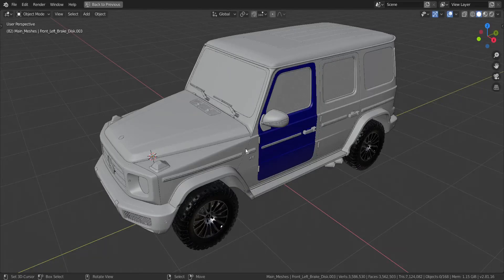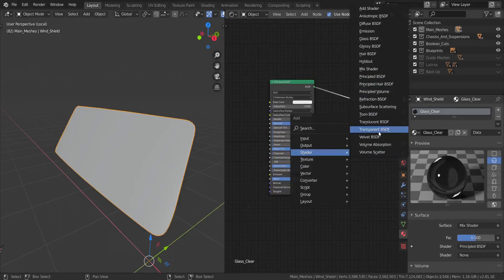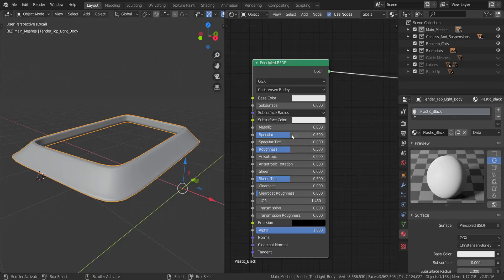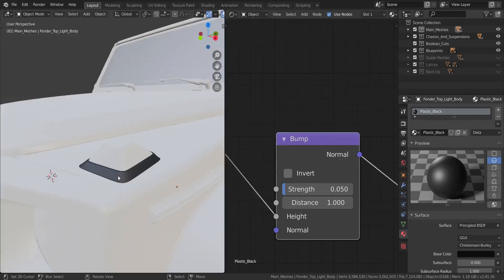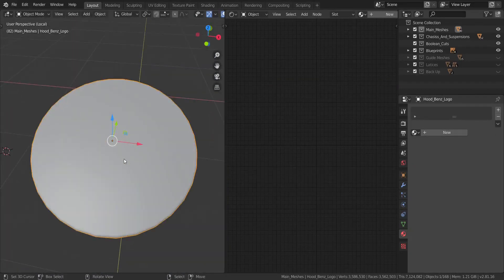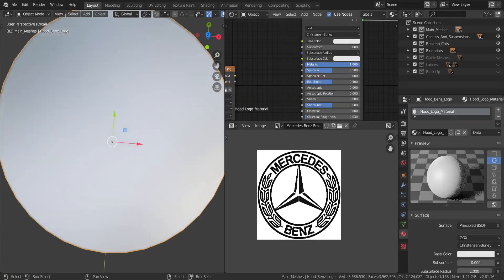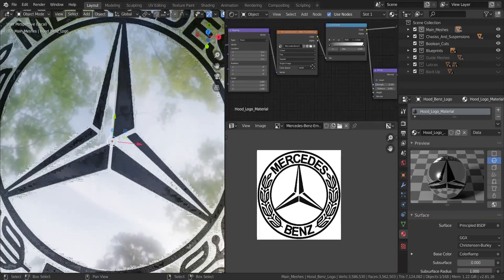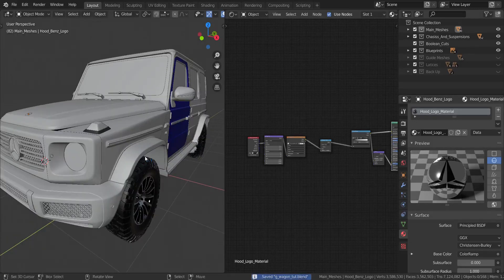Blender 2.81 Material Creation - Basic Materials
In this video we will create the basic materials being glass, shaderless, plastic and chrome… this will be the final creation video in relation to the vehicle modeling workflow, in the next part we will be applying the materials to the various car parts.